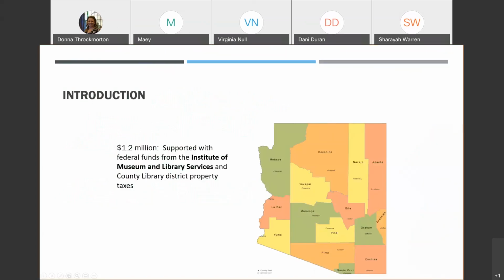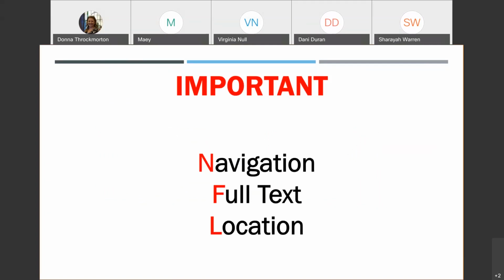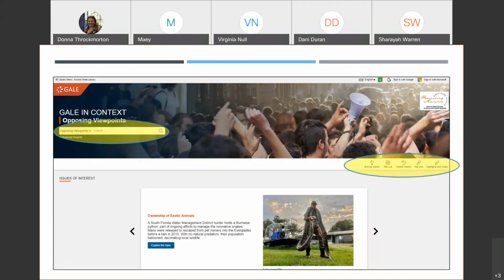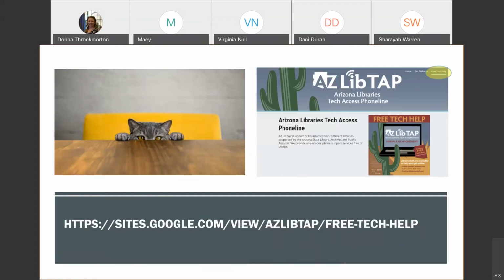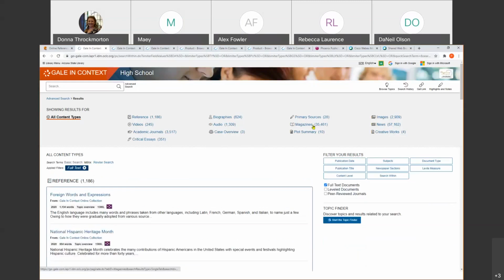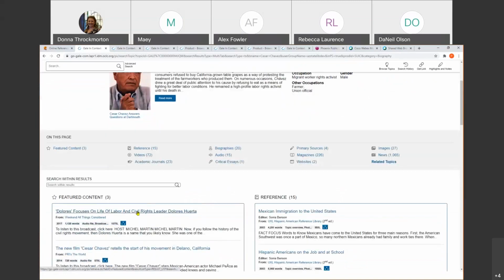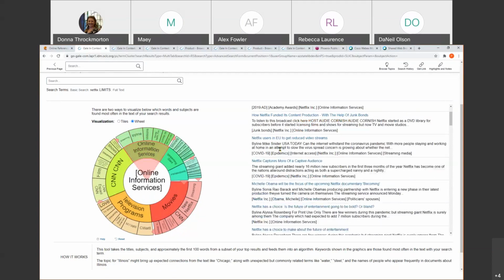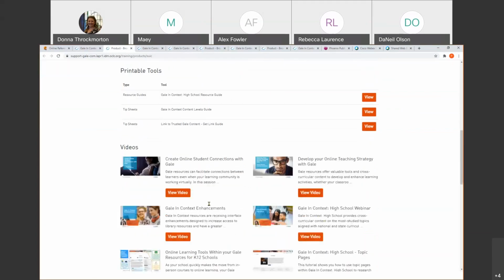Database Demo General Research 09.25.2020